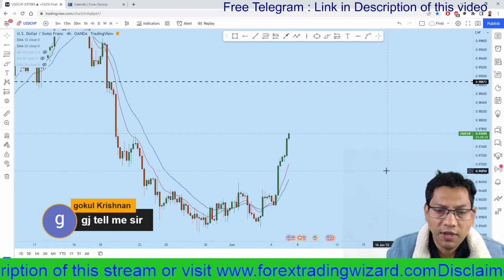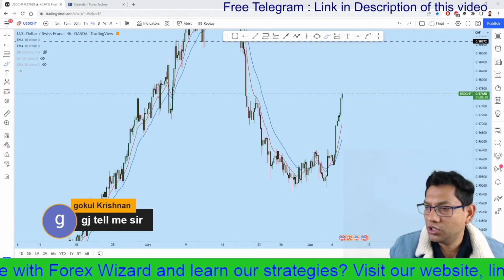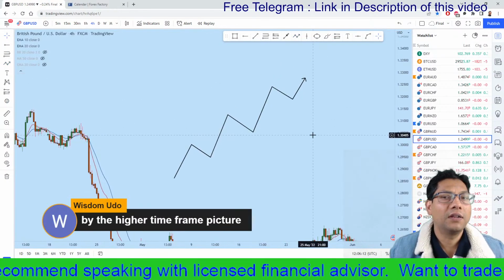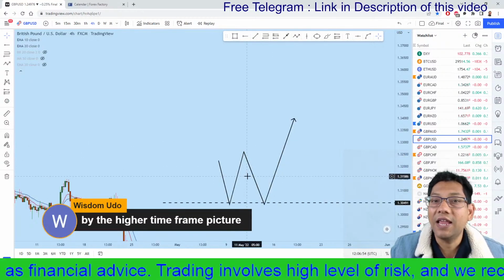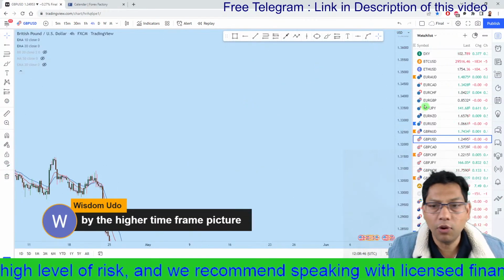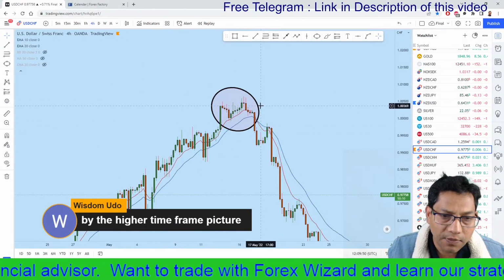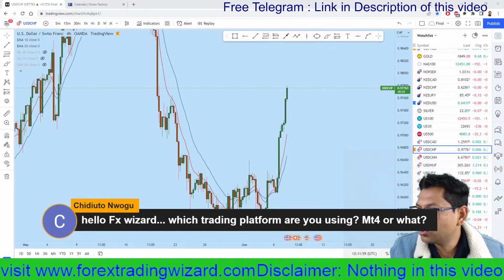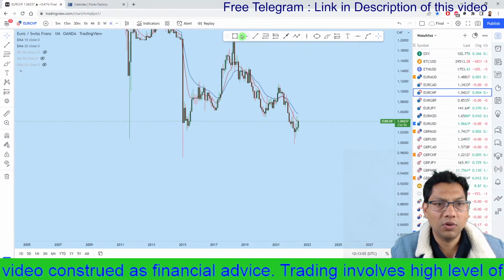LIVE FOREX TRADING: JOIN ME NOW TRADING LIVE!!